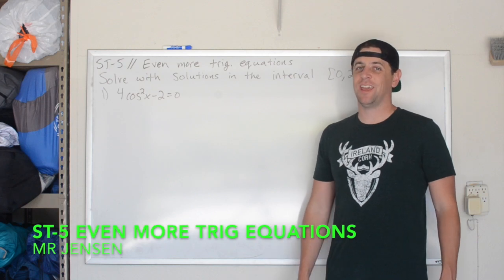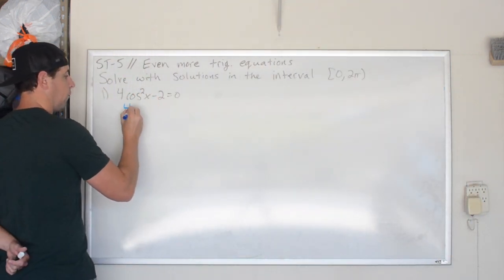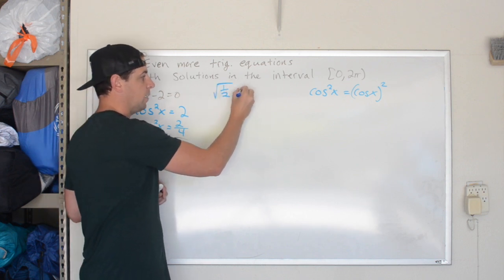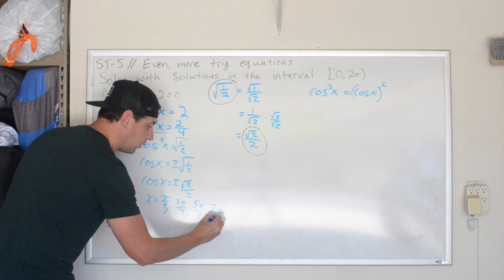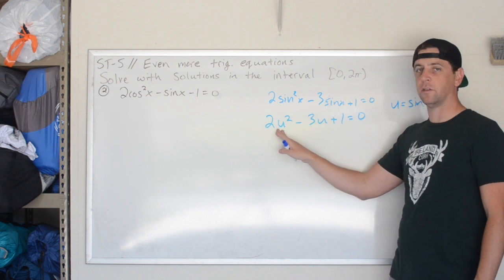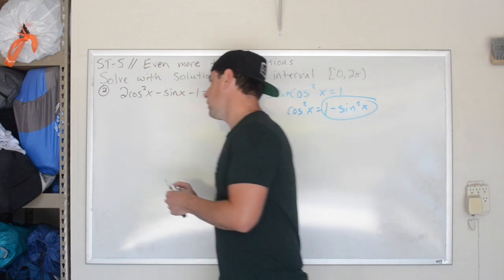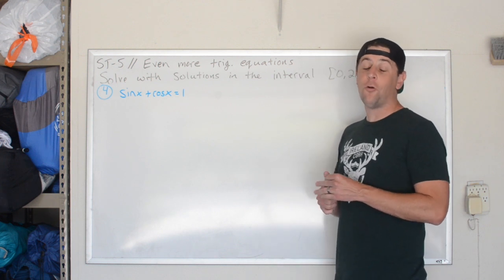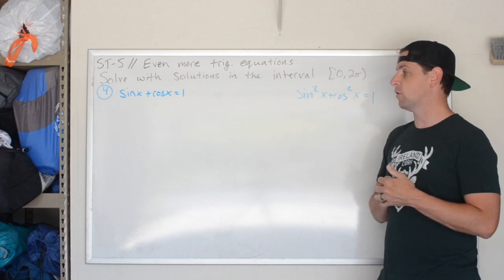ST 5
This video is about ST 5